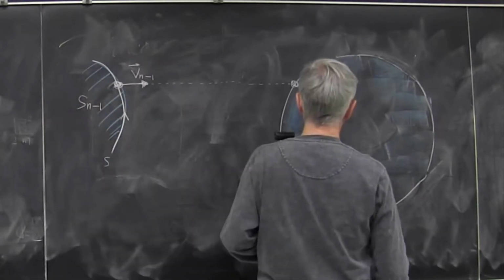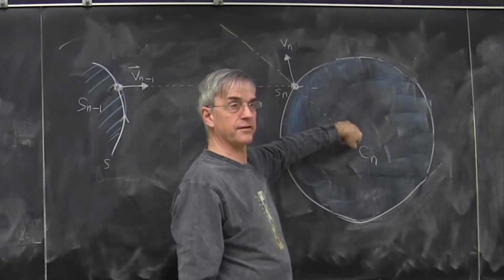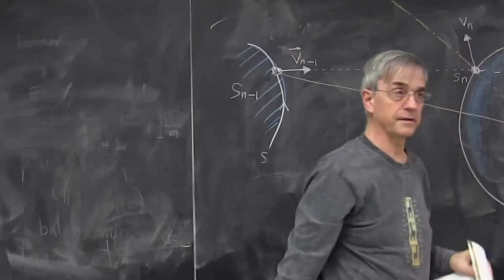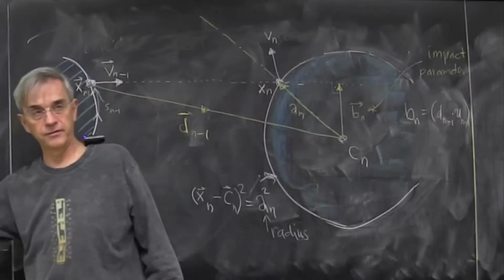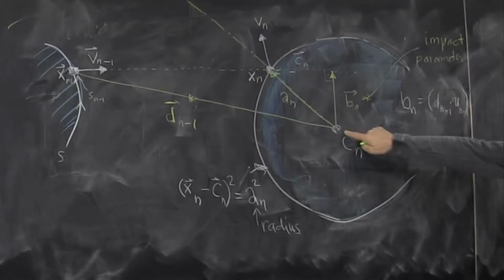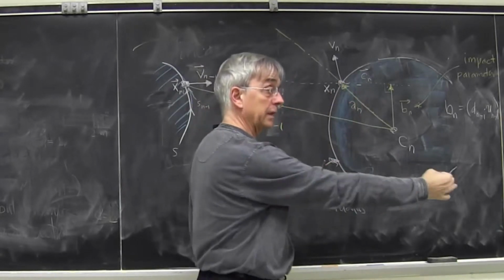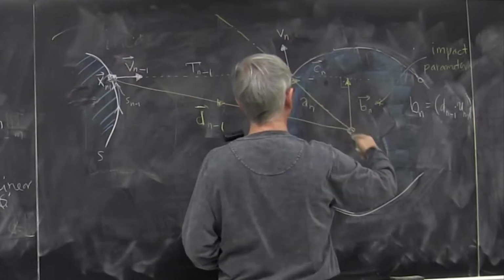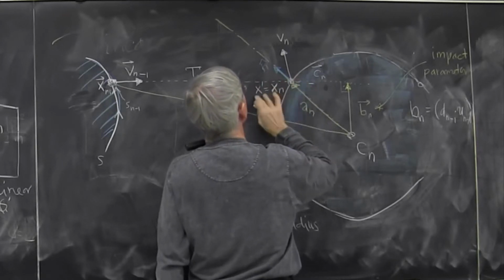ChaosBook.org chapter Billiards - sect. 3 Poincare mappings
For billiards, discrete time is altogether natural; a particle moving through a billiard suffers a sequence of instantaneous kicks, and executes simple motion in between.